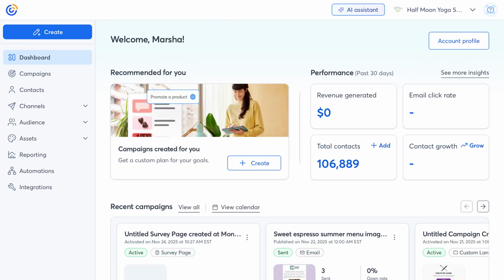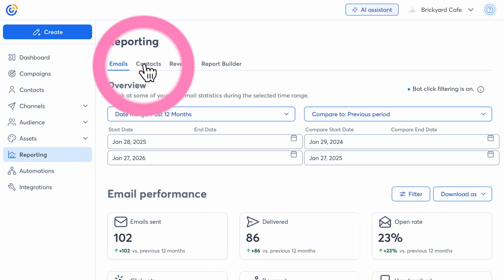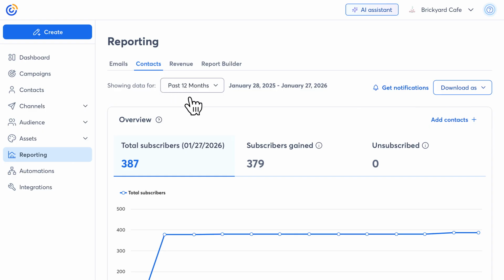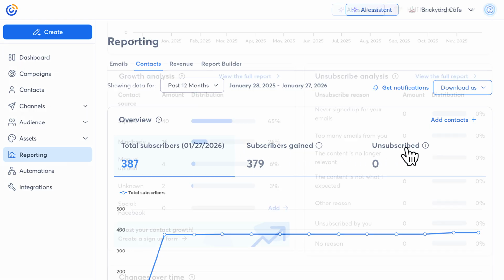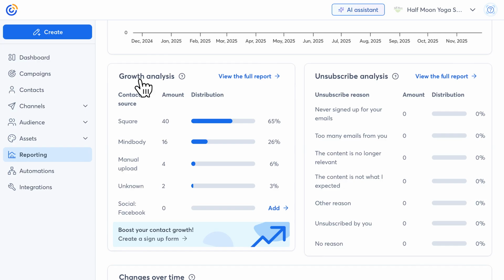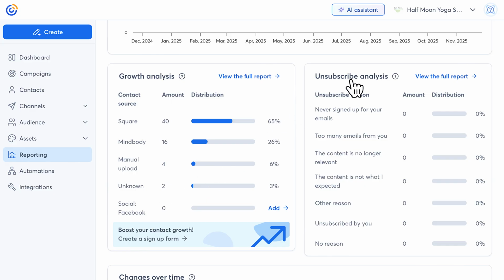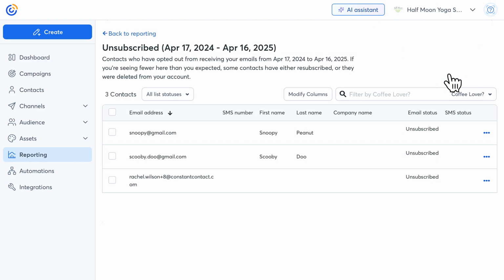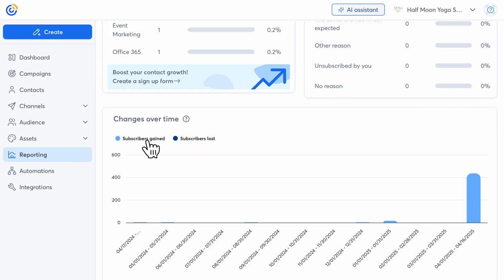Contact growth report | Constant Contact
In this video tutorial you'll learn how you can track contact growth over time using the growth report from Constant Contact.